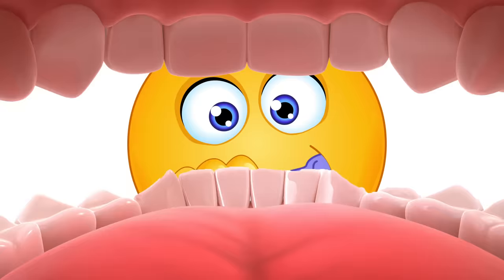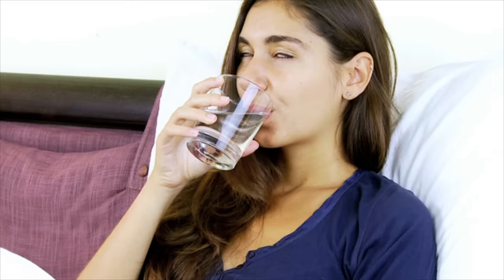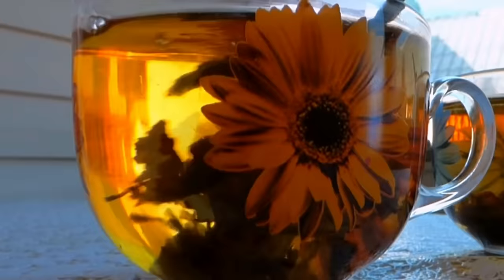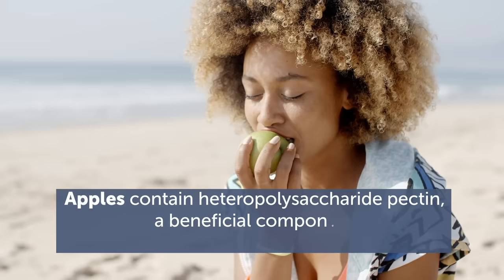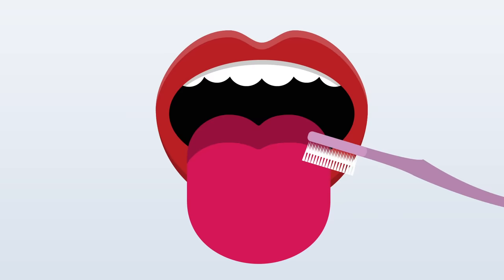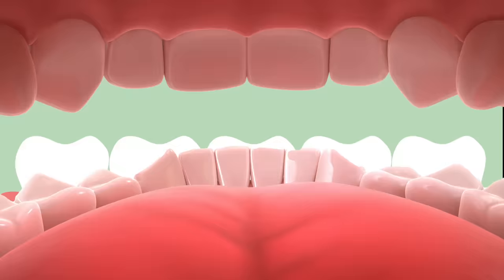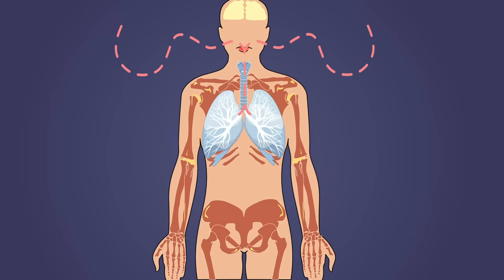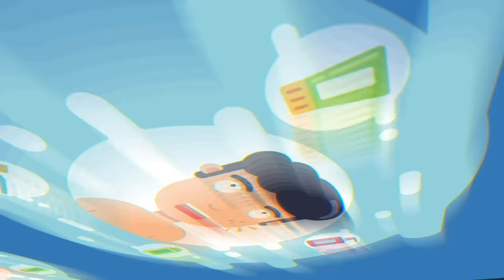10 Ways to Stop Bad Breath and Get Rid of Mouth Bacteria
How to Get Rid of Bad Breath. Somewhere between 35% and 45% of people suffer from bad breath at some point during their day. In case you’re one of them and are looking for simple DIY remedies for bad breath – we have something just for you. You can keep your breath fresh as it can be following some secret tips and using products you most likely already have.

TIMESTAMPS
Use natural mouthwashes and breath fresheners. 0:42
Drink at least 0.5 gallons of water every day. 1:48
Try herbal teas. 2:22
Watch what you eat! 2:56
Experiment with essential oils. 3:49
Scrape your tongue. 4:36
Brush twice a day, and floss once. 5:05
Keep your gums healthy. 5:37
Try breathing exercises. 6:06
Chew fruit peel. 7:18

Use natural mouthwashes and breath fresheners. 0:42
Try chewing on fresh mint leaves. Toothpaste and chewing gum smell like mint for a reason: it’s fresh and strong. Spices like cloves, cardamom, and fennel seeds are excellent at fighting mouth odor. Cloves and cardamom both have antibacterial properties – just what you need to kill the source of that stinking odor! Chewing on fennel will aid saliva production and combat any nasty mouth bacteria.

Drink at least 0.5 gallons of water every day. 1:48
Keeping yourself hydrated has many health benefits, and avoiding bad breath is just one of them. Saliva prevents bacterial growth, and water is needed to keep the salivary glands working efficiently. Drinking water is paramount when it comes to preventing the bacterial growth and bad breath caused by inadequate moisture and saliva in the mouth. Avoid sugary juices at night because they can aid bacterial buildup during the night.

Scrape your tongue. 4:36
Your tongue can be a breeding ground for smelly bacteria. After you brush your teeth, use your toothbrush to scrape your tongue of any bacteria, byproducts from the bacteria, or plaque. You can also use a tongue scraper for this.

Keep your gums healthy. 5:37
Bacteria gathers in pockets at the base of the teeth, which creates an odor. Gum diseases are known to cause bad breath. To keep your gums healthy, choose toothpaste that contains fluoride. In case you’ve been looking for another good reason to quit smoking, here it is. Smoking weakens your immune system and is strongly associated with the onset of gum-related problems.

SUMMARY
-Try chewing on fresh mint leaves. Spices like cloves, cardamom, and fennel seeds are excellent at fighting mouth odor.
-Saliva prevents bacterial growth, and water is needed to keep the salivary glands working efficiently.
-Make green tea your best friend after water. The antioxidant army in it will easily beat the bacteria troops in your mouth.
-Onions and garlic are the most common culprits when it comes to causing bad breath. Also, avoid foods that are high in fructose and acids as they encourage bacterial growth.
-You can try gargling with peppermint essential oil, or use clove or orange oil diluted in water for dental emergencies.
-After you brush your teeth, use your toothbrush to scrape your tongue of any bacteria, byproducts from the bacteria, or plaque.
-Brush your teeth for 2 minutes twice a day, and floss at least once.
-To keep your gums healthy, choose toothpaste that contains fluoride.
-The proper way to get oxygen into your system is through your nose, not through your mouth. You can try breathing exercises to train yourself to breathe only through your nose.
-Chewing a fruit peel will not only give your breath a burst of freshness but the citric acid will also encourage your salivary glands to work more efficiently.